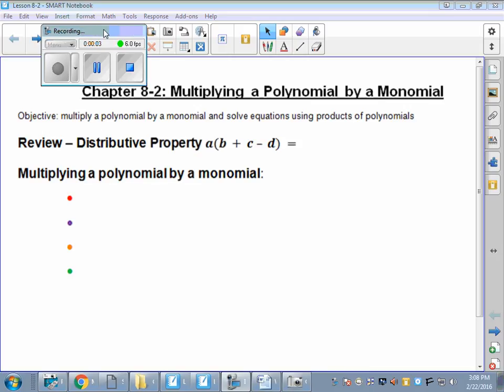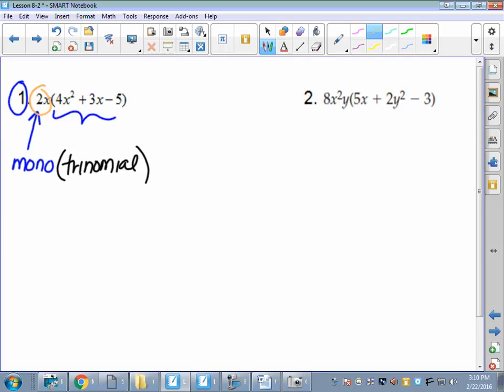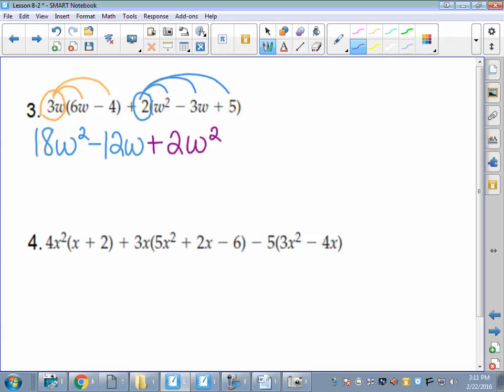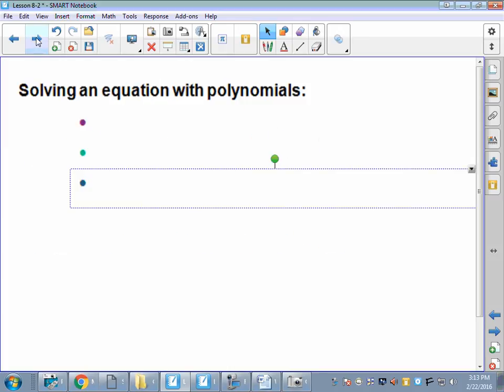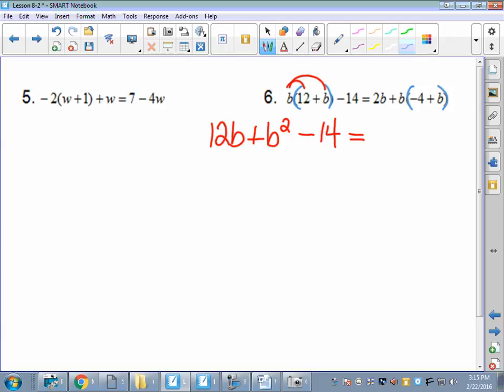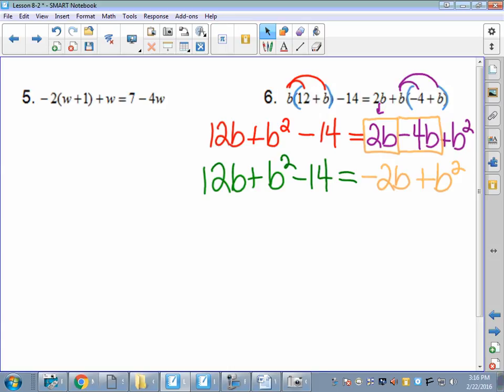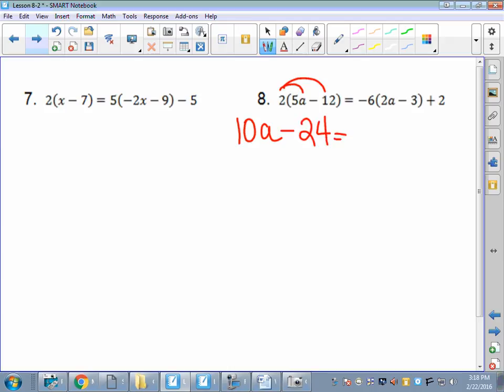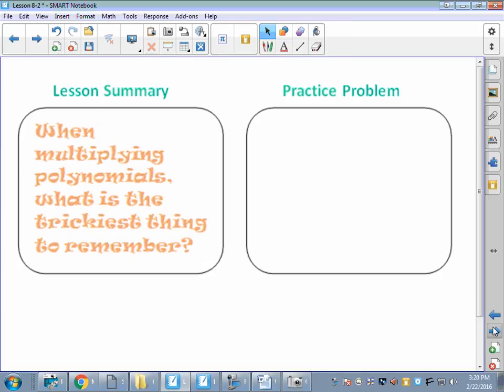Lesson 8-2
Lesson 8-2 Stauffer Algebra